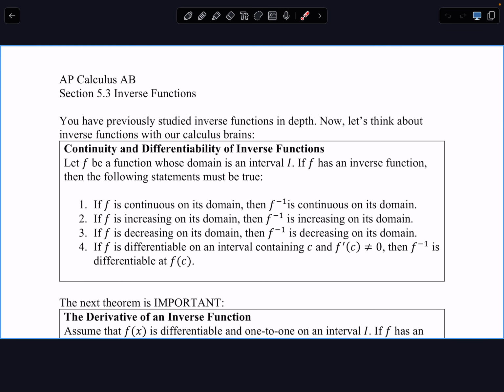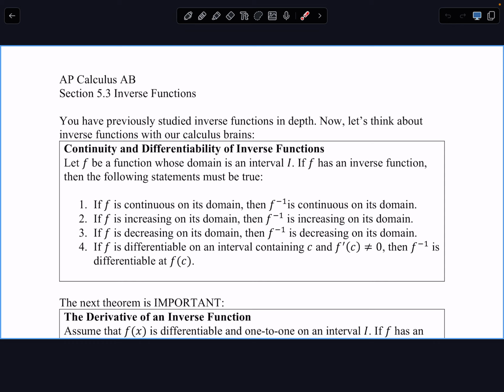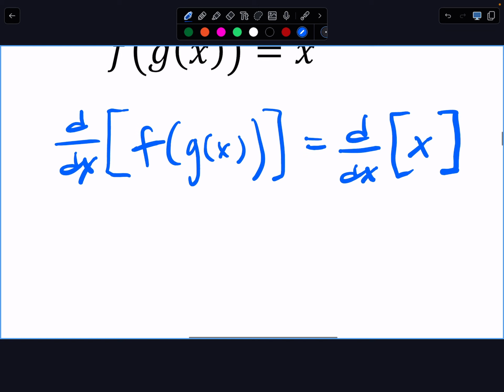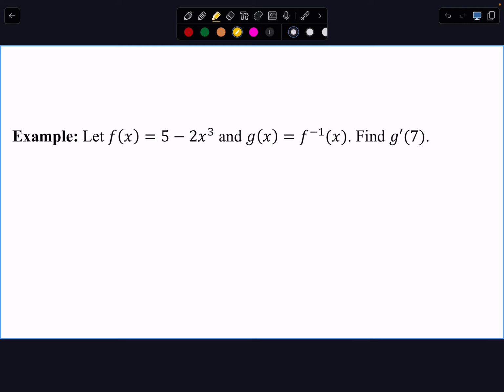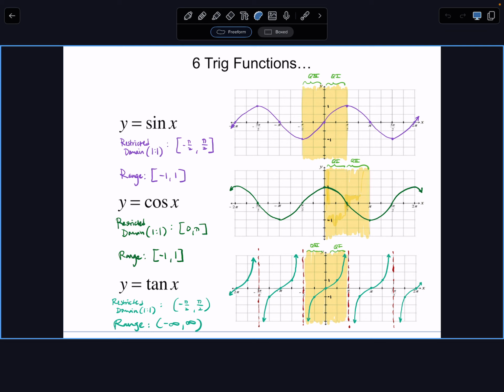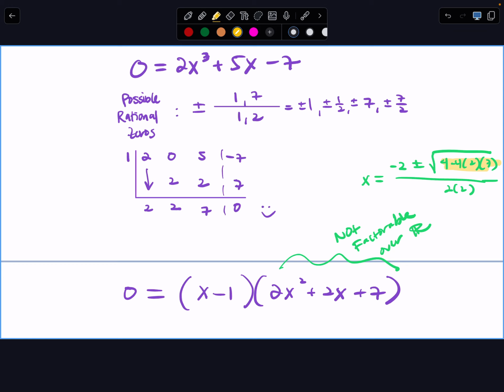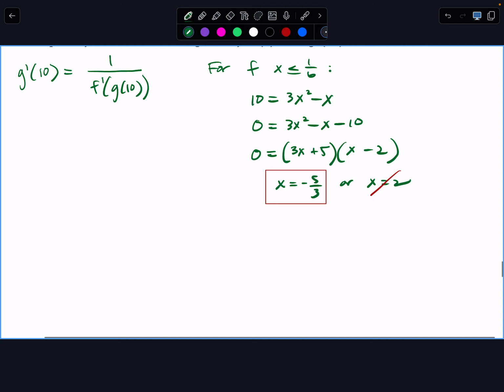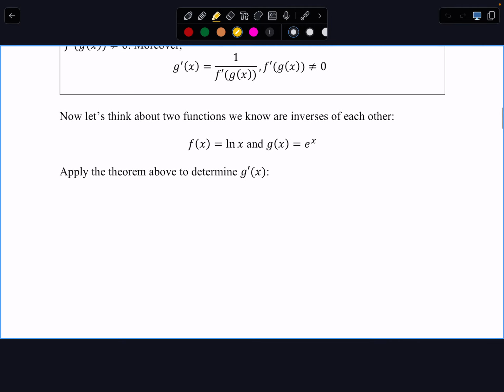AP Calc 5.3 S24